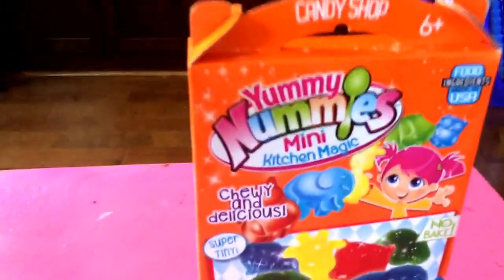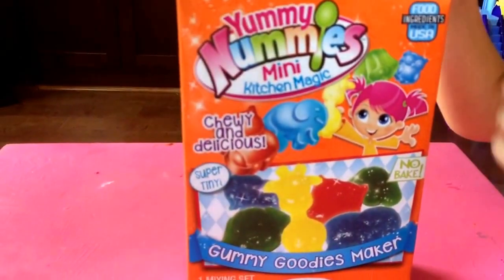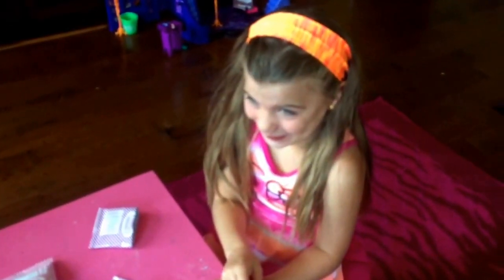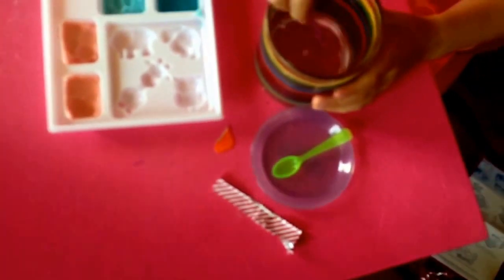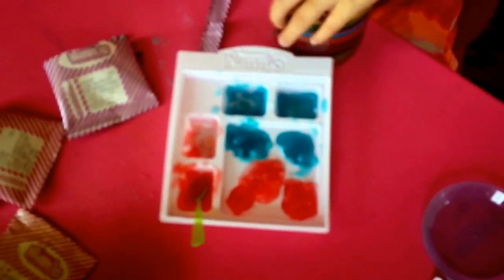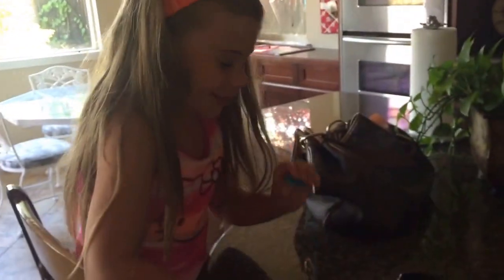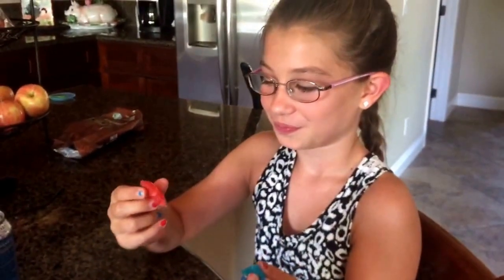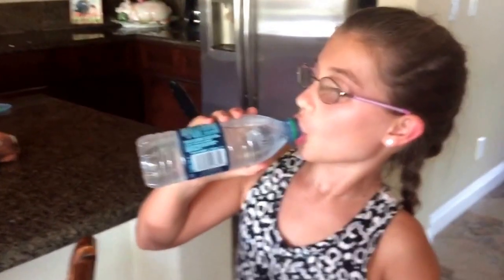The girls try Yummy Nummies Gumny Maker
The girls have been seeing these at Target and have been dying to try them. So we decided to give it a go. It was easy to make and quick. The girls were in the fence with the finished product one flavor they found gross and the other was okay. But go figure they still want to try another type in this line!!